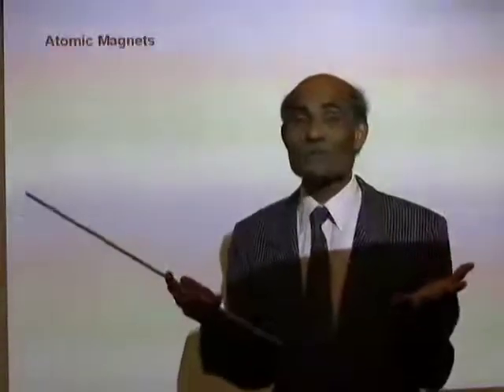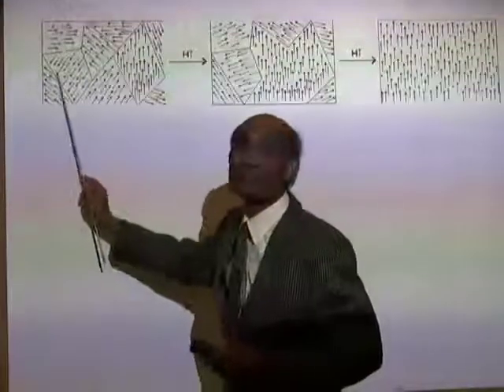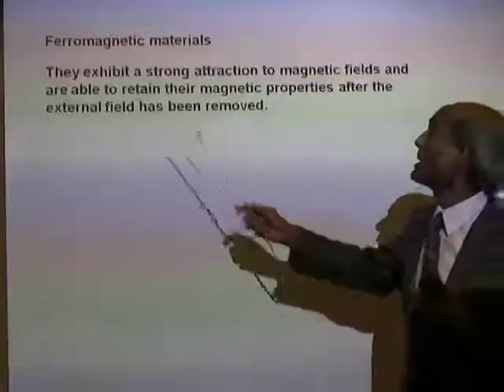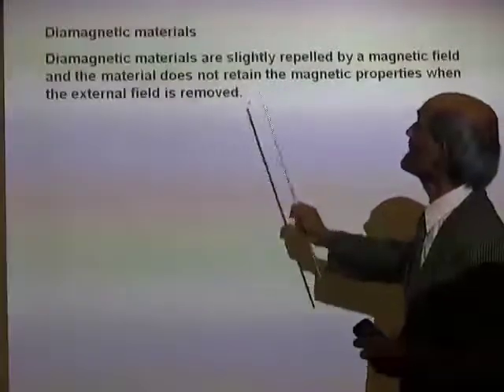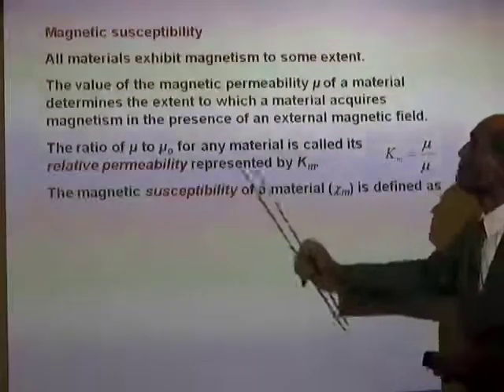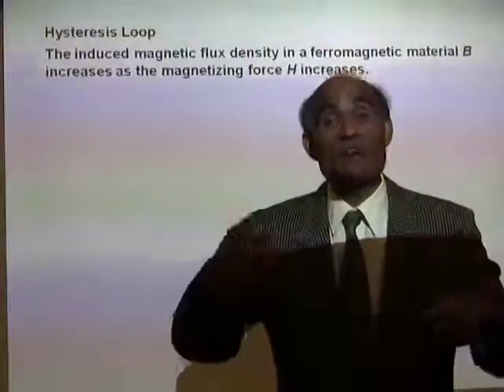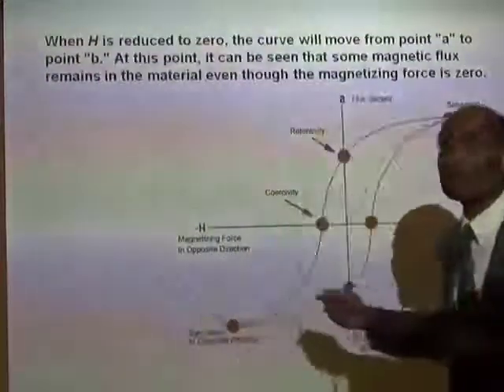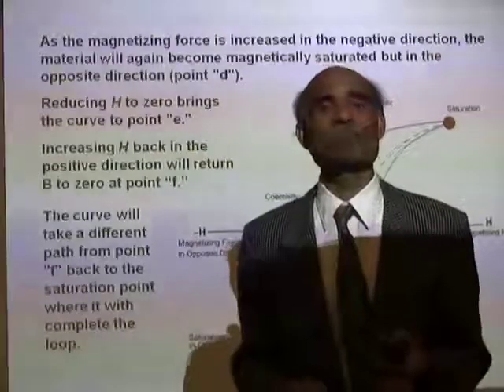PHY1054 Lesson 3 2b